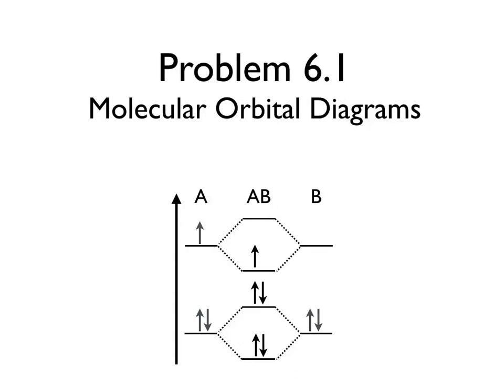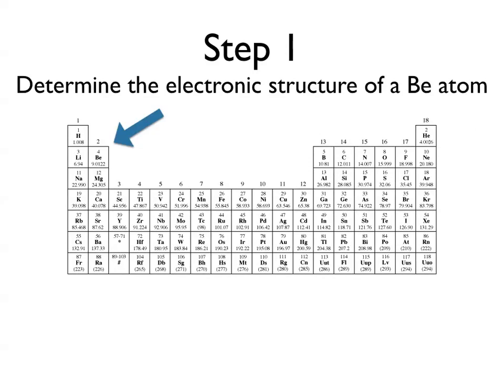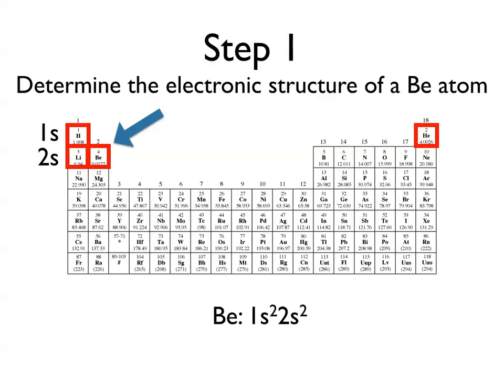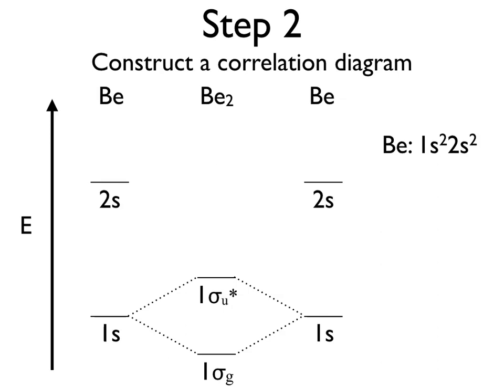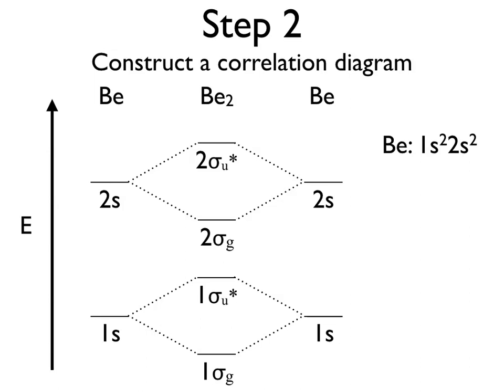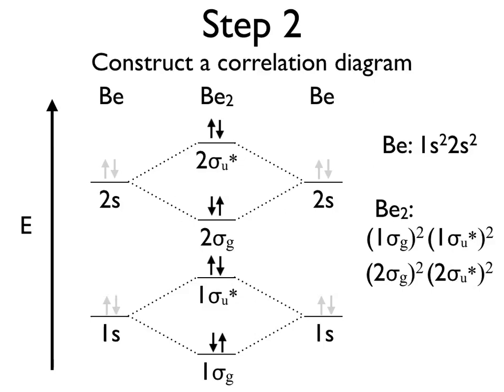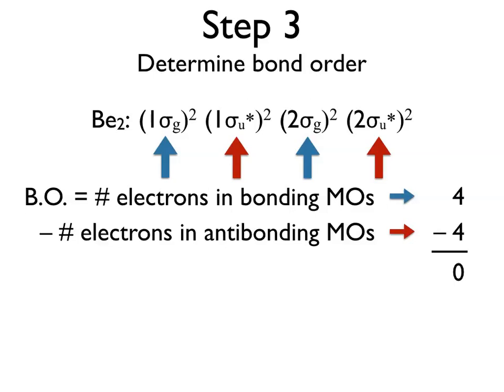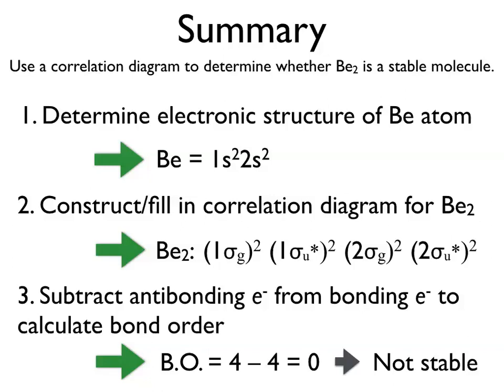Molecular Orbital Diagrams -- Chemistry X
For chem videos, quizzes and more download Chemistry X for free on the App Store!  Correlation Diagrams - by considering the positions and energies of electrons in two atoms, we can consider how their atomic orbitals can overlap to create a bond. In this problem, we use a correlation diagram to determine whether two Ar atoms can form a bond, and what the resulting bond order would be.